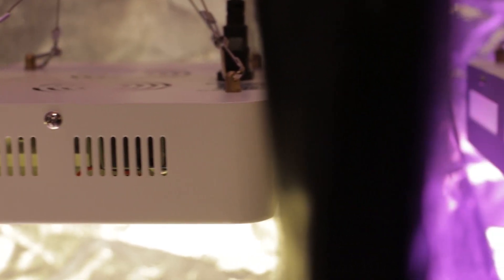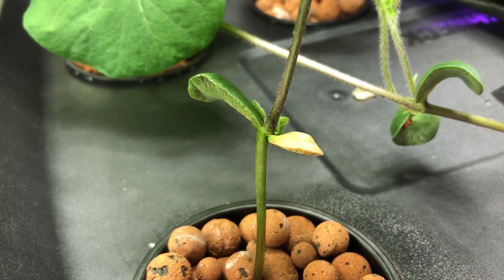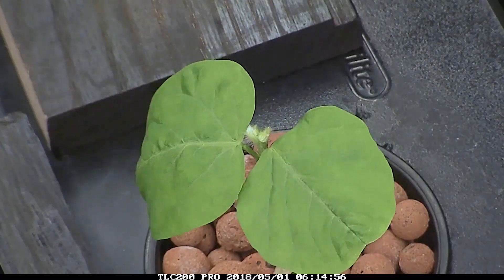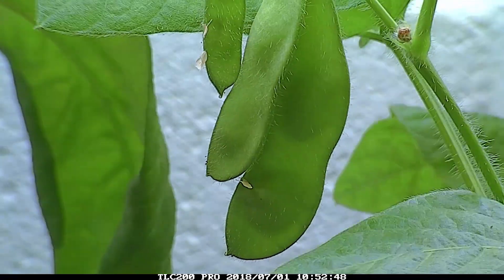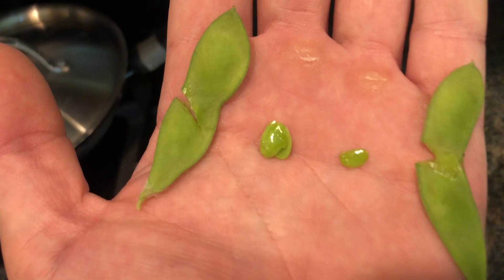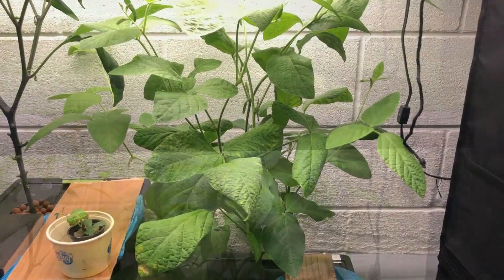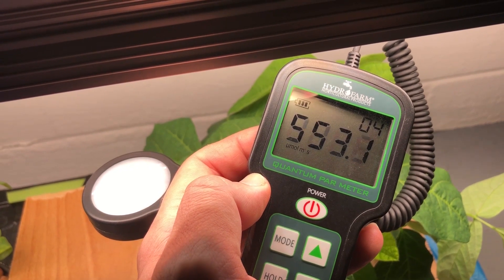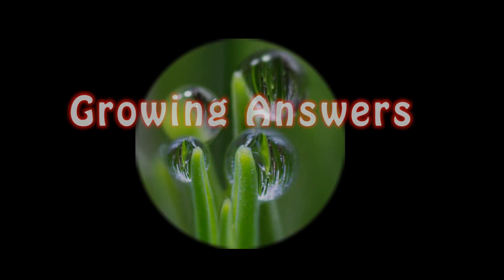White LED vs Red Blue White LED Grow Test w/Time Lapse - Soybean Ep.2 *Read Description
(The QG LED Review contains PAR footprints for the lights in this video)

I am aware that someone will comment on my narrative saying "73 watts is half of 115 watts." Yes it's actually about 63% to be specific. However, considering the plant under the 73 watts of light strips was really only being lit by 2/3rds of the strips at best, technically you could cover up a portion of the strip lights and get the same result. And in that case, the plant is virtually only using a portion of that 73 watts which would easily be less than half of the 115 watt light. And those plants under that 115 watt light were using virtually all of the light area compared to the 1 plant under the strip lights. I know this because I was also growing a pepper plant under the strips at the same time. That's quite a bit a growth and light coverage for that low of a wattage.

Technical Info...
The white LED brand is Roleadro. It is 115 watts at the wall. The Blurple light is 130 watts at the wall and is generic brand.

I used the nutrient trio from General Hydroponics. I started off with a seedling dose and then jumped to the aggressive vegetative dose after the plants had their first few sets of true leaves. I started the test off with 6 gallons of water in the container and ended with a little over 2 gallons. The entire grow was over a period of close to 3 months in a consistent ambient temperature of 73F. I switched to 12 hours of light to initiate flowering and also switched to the nutrient ratio for fruiting. I also used an air-stone for the hydroponic method.

The PAR output was kept around 500um of light at the plant canopy. The PAR output on the lights was almost identical and the center PAR measurements are 1000um/6" - 400um/12" - 200um/18" on both lights (not the QG strips).

The time lapse camera used was a Brinno TLC 200 Pro with an aftermarket lens. 1 photo every ten minutes. The night cycle was removed in post. The veg lighting hours were 17 on. The flowering light cycle was 12 hours off.

Blurple Light
White LED